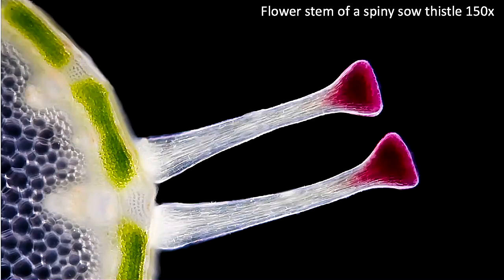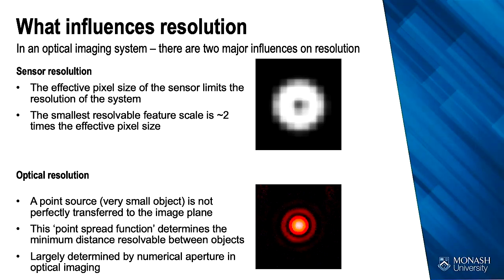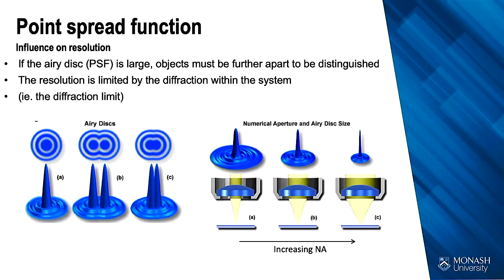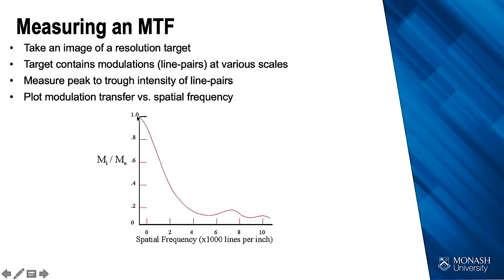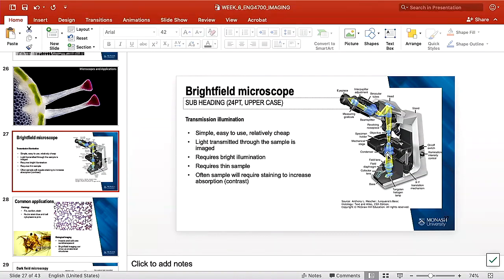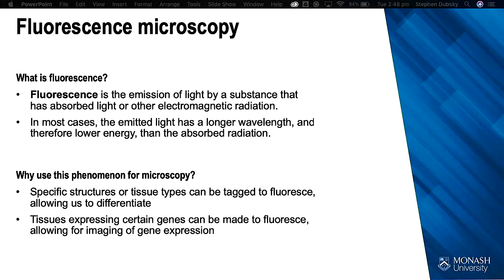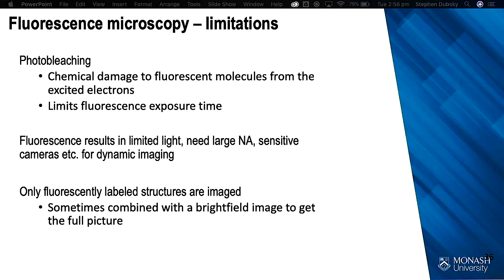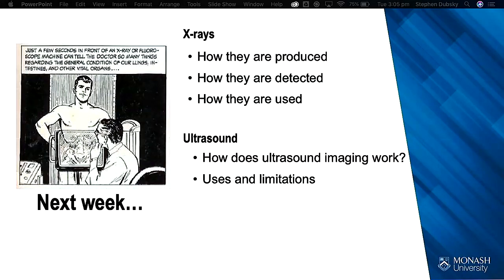4700 week6 imageing